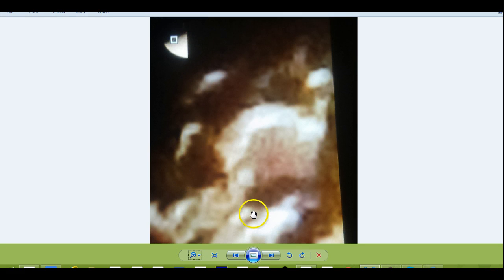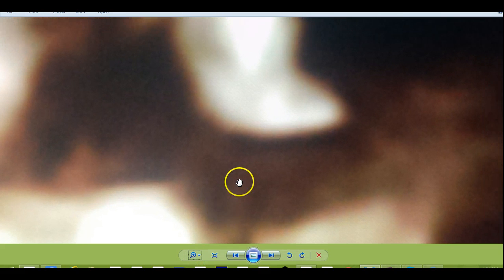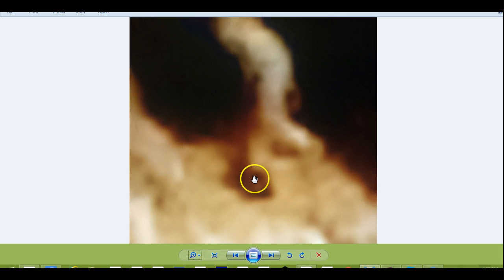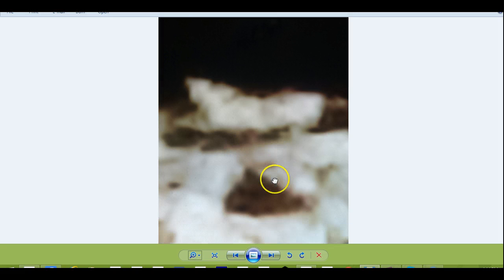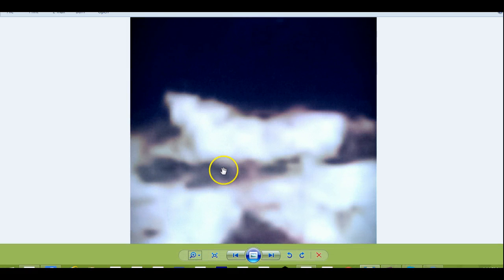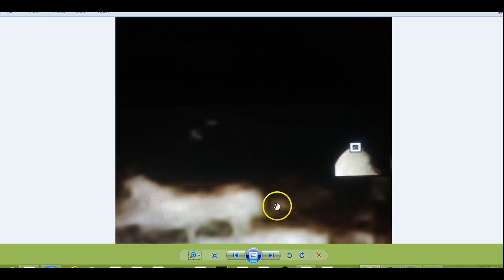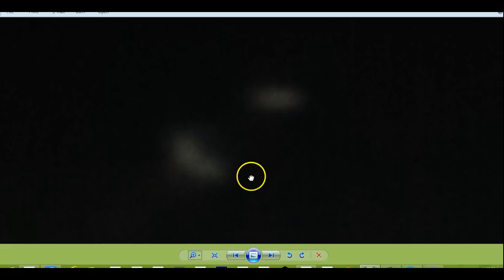Colour Moon Zooms- part 8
more zooms